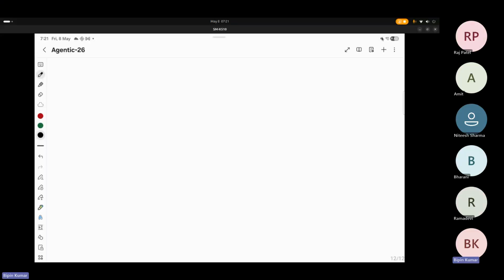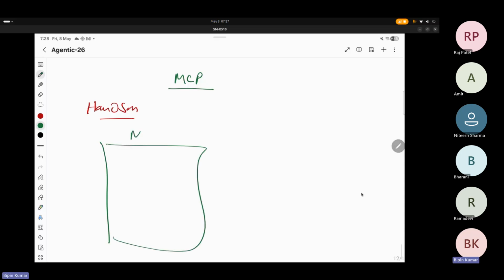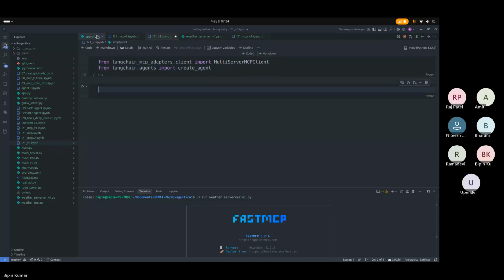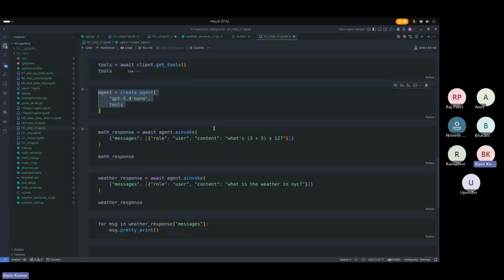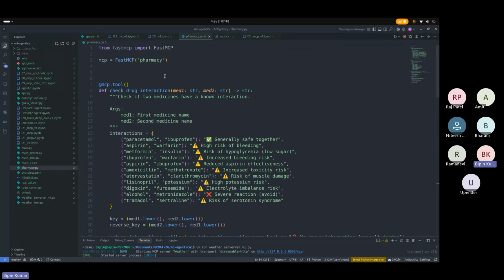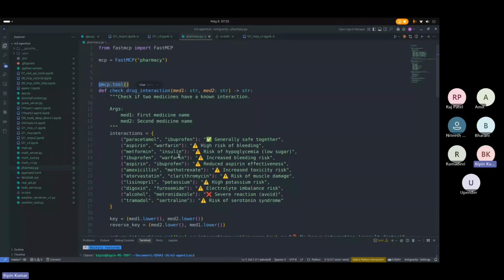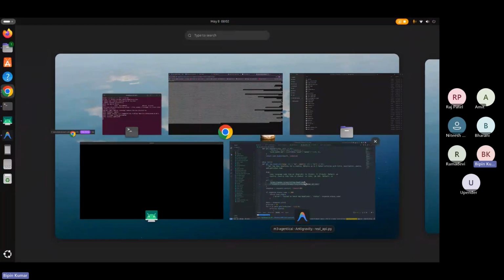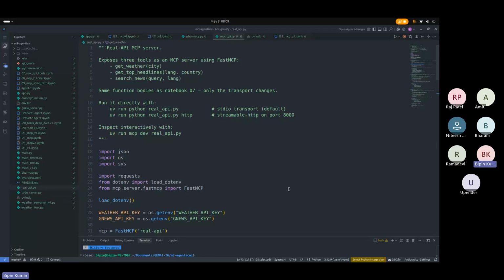L22- MCP Hands-On with Code | Build Math, Weather & Pharmacy MCP Servers + Real API Integration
Lecture 22 of the AI for Software Engineers series — Bipin Kumar writes real MCP server code from scratch. Three complete servers are built and connected to an agent, plus real OpenWeather and GNews APIs are integrated using the same pattern.

🧠 What's Covered:
Creating Any MCP Server — 3 Steps:
Write normal Python functions. Add the FastMCP tool decorator above each function. Set the transport mode at the bottom (STDIO for local, streamable HTTP for cloud or shared access). That is the complete MCP server.
Server 1 — math_server.py (STDIO):
Two tools: add and multiply. Both with type hints and docstrings. Transport set to STDIO, so the client automatically starts this server — no manual step needed.
Server 2 — weather_server.py (HTTP):
One tool: get_weather(city). Transport set to streamable HTTP, running on port 8000. This server must be started manually before running the host. Command used: uv run weather_server.py. Once running, the URL is passed to the client.
Multi-Server Client:
The host code connects to both servers simultaneously using MultiServerMCPClient. Math server uses STDIO with the file path as argument. Weather server uses HTTP with the local URL. Once connected, client.get_tools() returns all available tools: add, multiply, get_weather — all attached to the agent in one call.
Live Demo — Multi-tool query:
Query: what is (3+5) × 12, and what is the weather in New York?
Agent called add(3,5) first → got 8. Then called multiply(8,12) → got 96. Then called get_weather(New York) → got weather result. One query, three tool calls, correct answers for all.
Server 3 — pharmacy_server.py (STDIO, 4 tools):
Tools: check_drug_interaction, suggest_generic, calculate_dosage, calculate_medicine_bill.
Query: patient is 60kg, prescribed Crocin and Brufen — find generic names, check if they interact, calculate dosage, and generate bill at price 25, quantity 6.
Agent called all 4 tools in sequence, reasoning about the right order itself. Final answer included generic names, interaction warning, dosage amount, and itemised bill with GST.
Connect Real APIs the Same Way:
OpenWeather API — free account at openweathermap.org, save API key in dot-ENV, wrap the API URL call in a tool function with city as input. Returns temperature, humidity, wind speed, description.
GNews API — free account at gnews.io, 100 requests per day on free tier. Two tools: get_top_headlines(country, language) and search_news(query, language).
Connect a Database the Same Way:
Same pattern. Tool function connects to the database, reads or writes based on the query, returns the result. The agent gets read or write access to real data depending on what permissions you give the function.
Key rule: To make your agent more powerful, give it more tools. Each tool is just a function — it can call any API, database, or service you have access to.

⏭️ Next Lecture (Lecture 23):
👉 LangGraph — designing multi-step agentic workflows with State and Nodes

💬 Built your first MCP server? Share what tools you created in the comments!